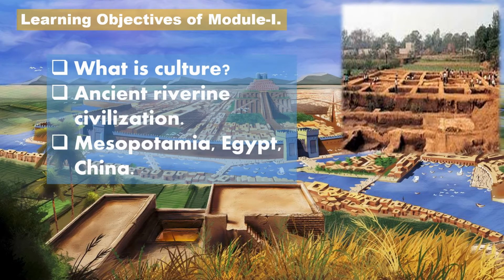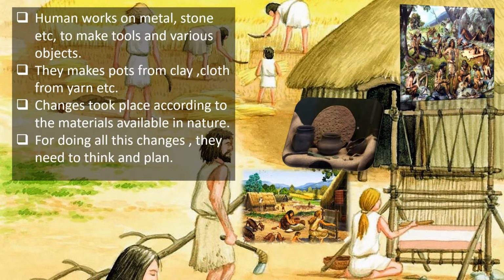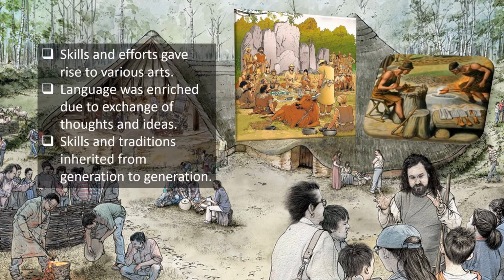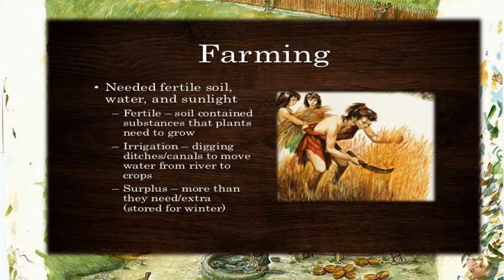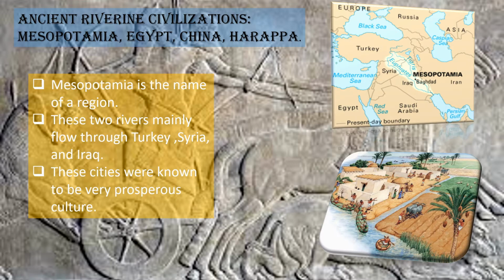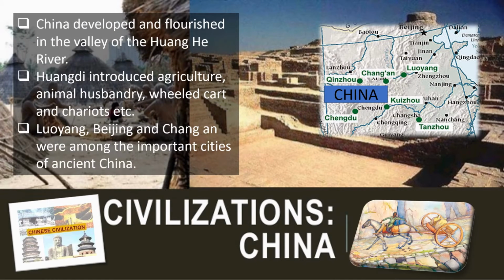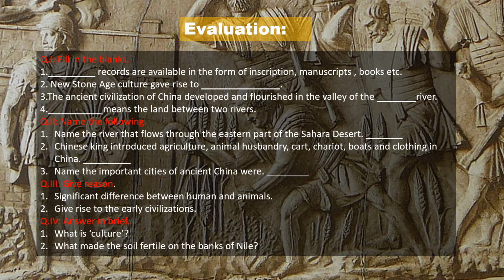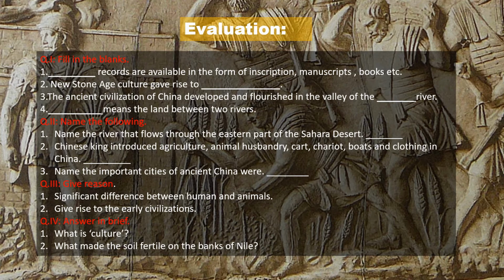Standard: V, Subject: EVS-2, Topic: Historic Period Module-1.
This Video is Presented by Minal Khan, explaining chapter-10 "Historic Period Module-1" for standard V.